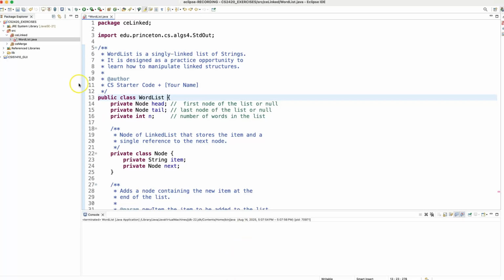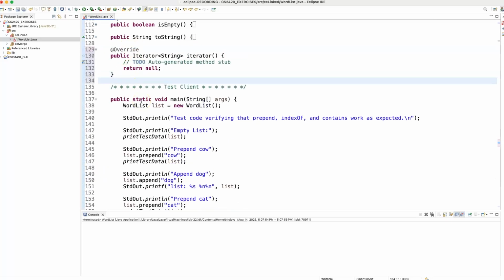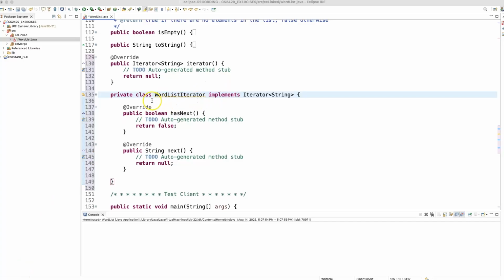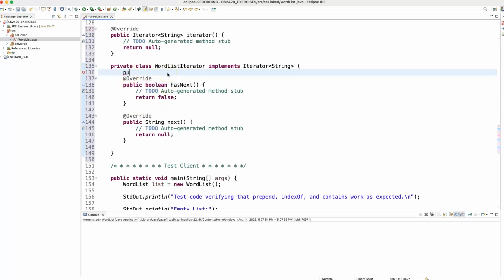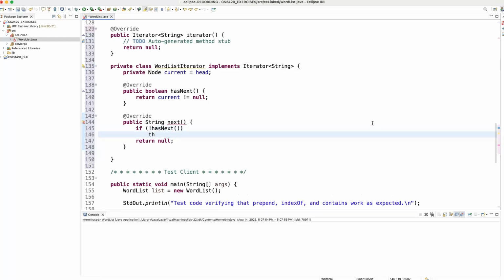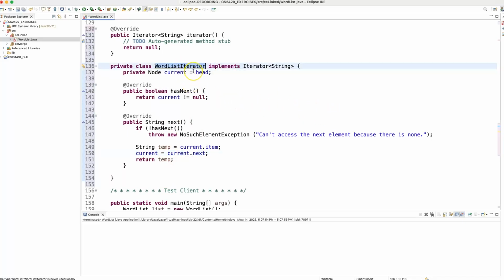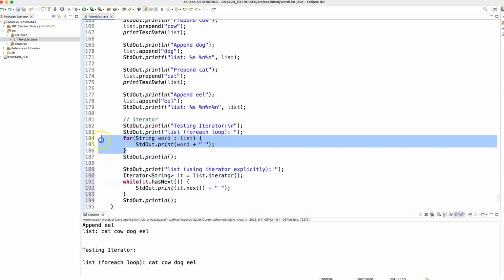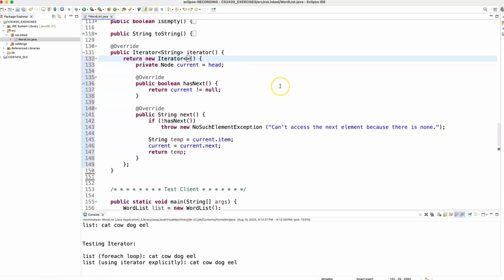Making a Singly Linked List Iterable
This video adds an iterator to a singly inked list.
It demonstrates:
- how to implement the interface Iterable
- how to implement a custom Iterator
- how to access list elements with a foreach loop (implicit use of the iterator)
- how to use the iterator explicitly
- how to simplify the code using an anonymous inner class